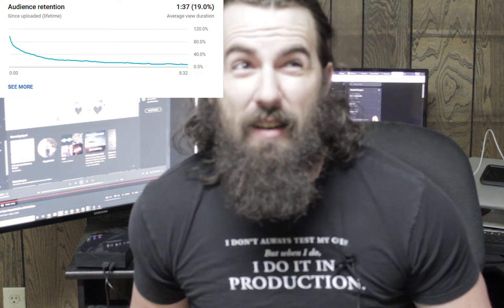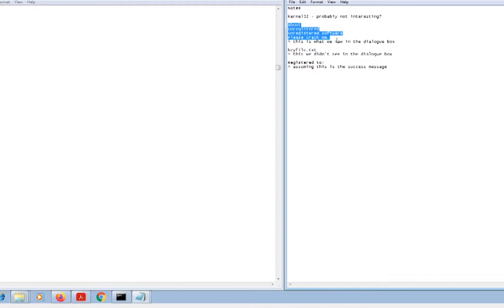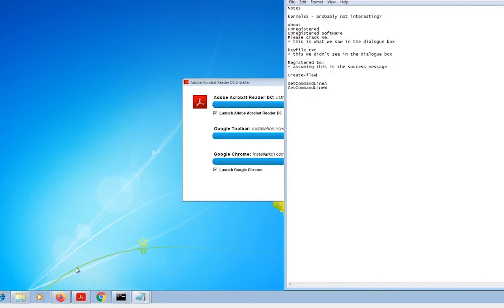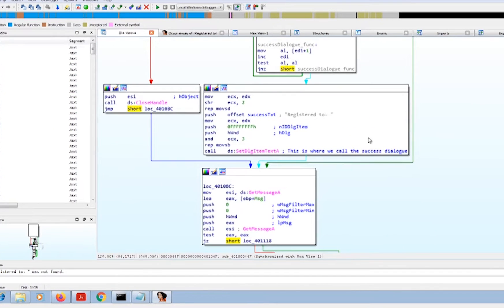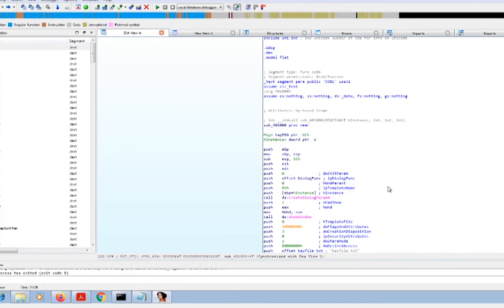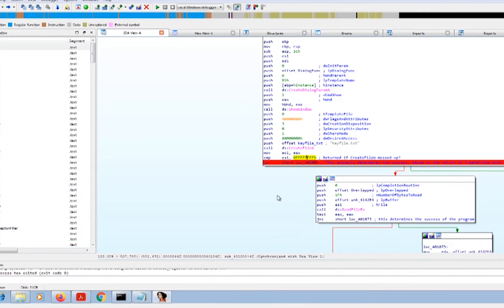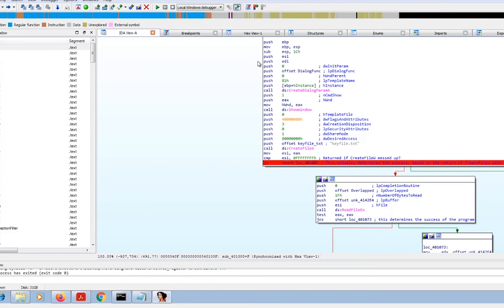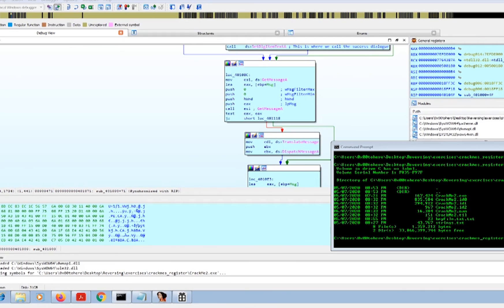0x00 To Hero Episode 2: Binary Exploitation with Beginners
This is a sort of redo of an old series that I did a long time ago, one that I did not do well but that garnered a fair bit of interest and piqued my interest as well. I've been wanting to get into binary exploitation, exploit development and reverse engineering for some time now but have been putting it off for quite a while. I figured I'd document my journey, in the hopes that I can help people learn along side me!